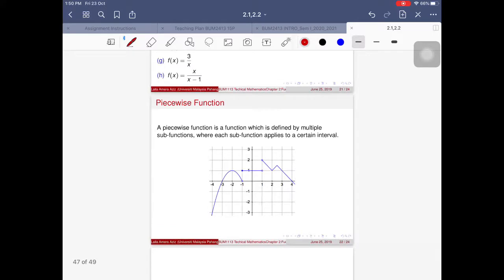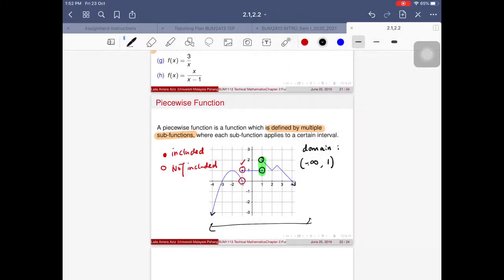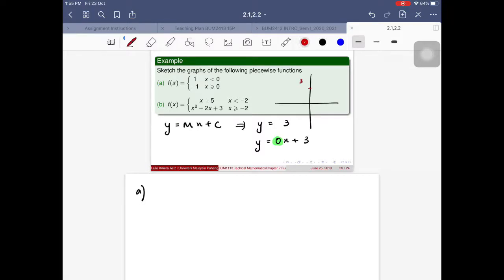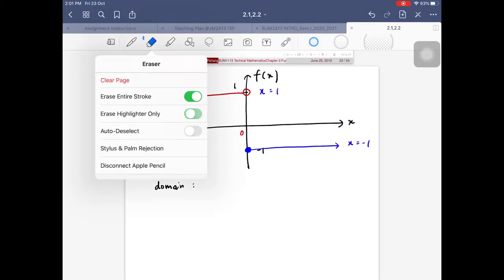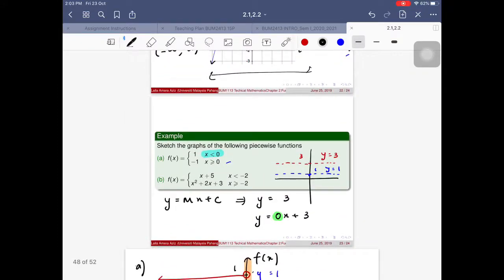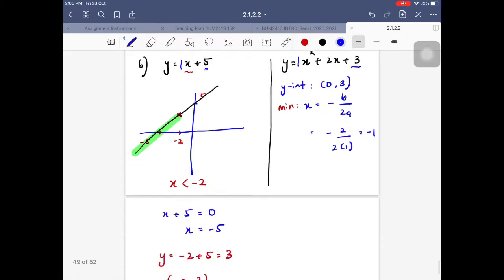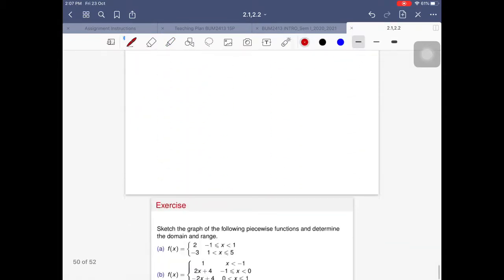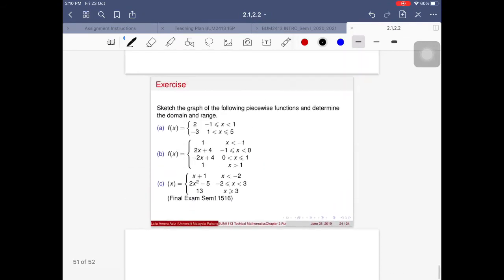2.2 Part 4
Sketching piecewise functions